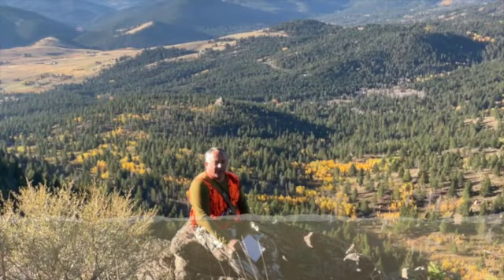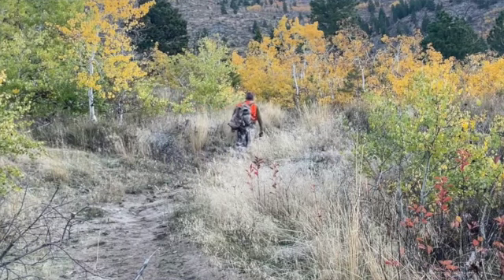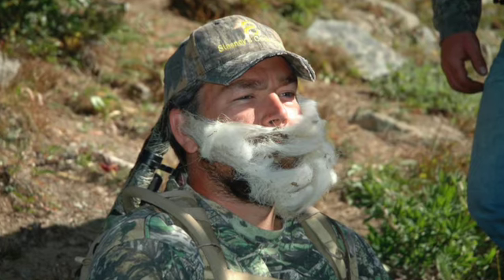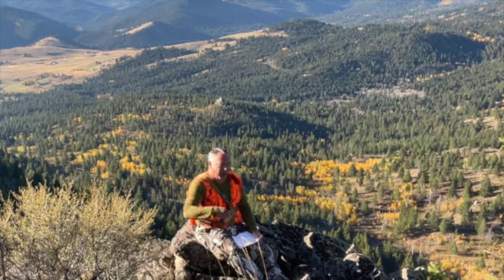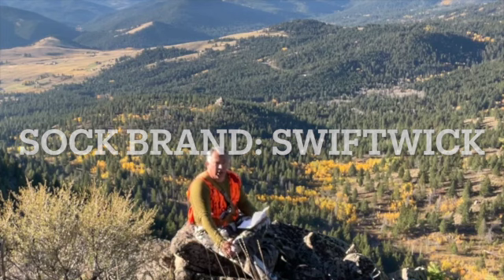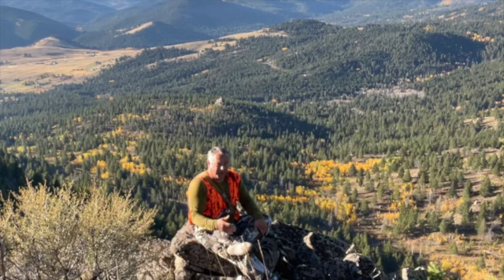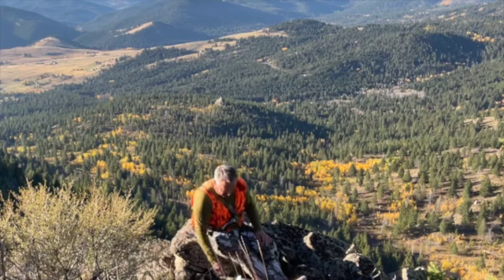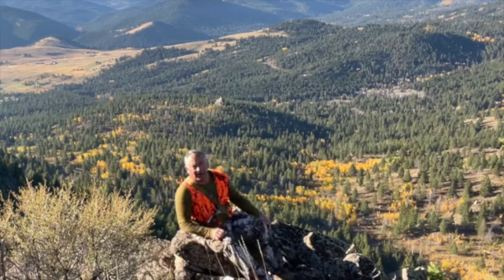WOOL BASE LAYER AND SOCKS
Great merino wool base layer and good socks.

Craig Boddington is one of today’s most respected outdoor journalists. He spent the past forty years exploring our natural world as a hunter and sharing his knowledge and experiences in dozens of books and through thousands of published articles and essays. He’s a decorated Marine, an award-winning author, and continues to be a leading voice for conservation and ethical hunting around the world.